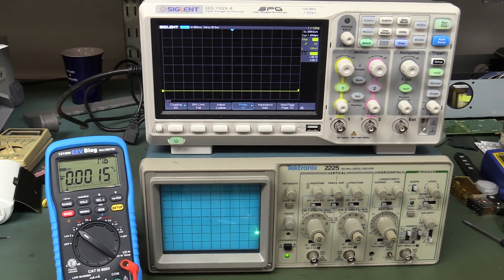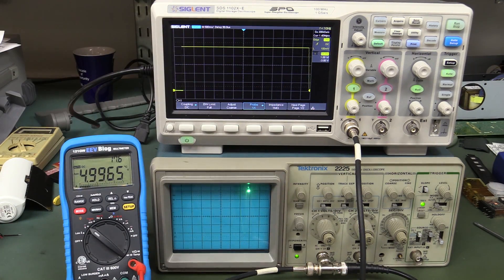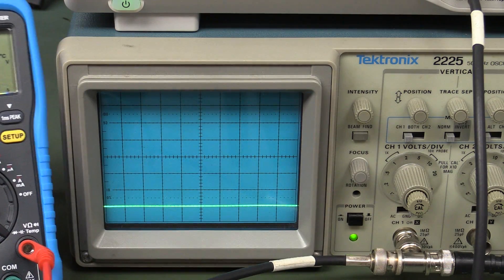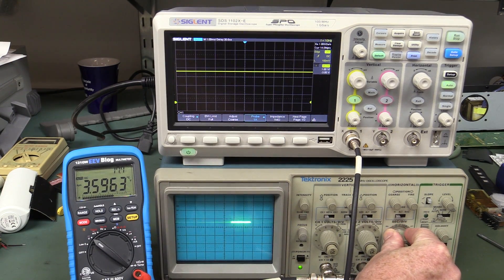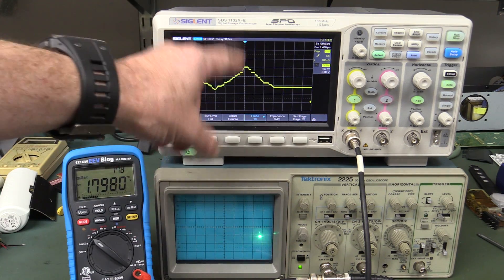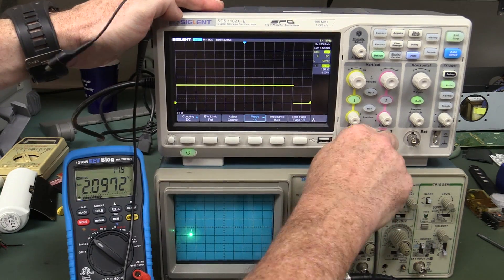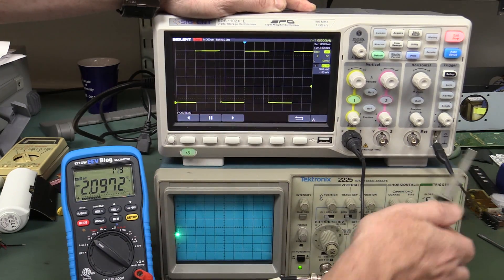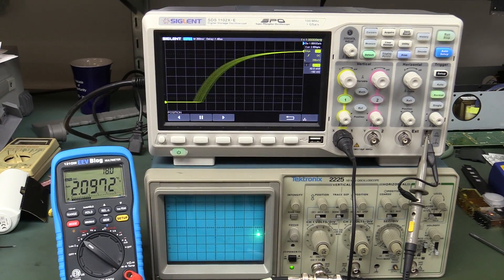What Is An Oscilloscope?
The work experience student asked what an oscilloscope is...